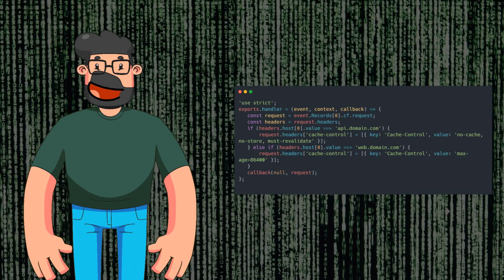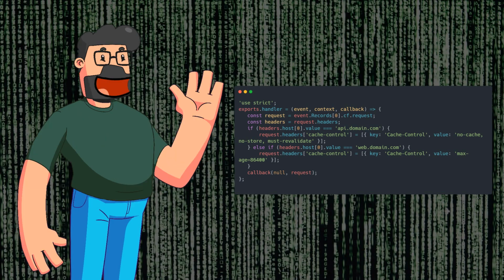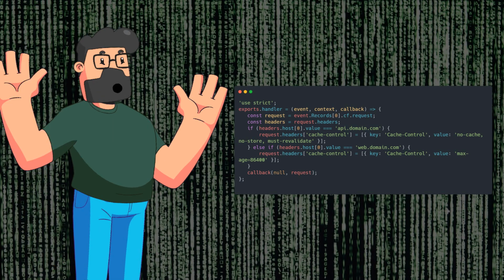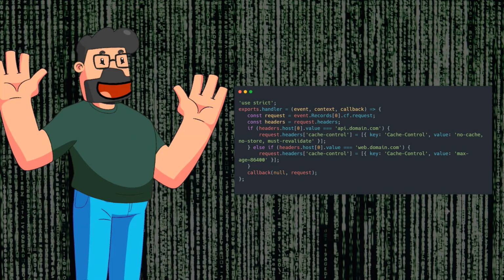Configuring AWS CloudFront to Cache Based on Host Header Value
Learn how to configure AWS CloudFront to cache responses based on the host header value in this informative tutorial.

✅ VIDEO INFO:
00:00:00 - AWS CloudFront caching based on Host.
00:00:43 - Customized caching per domain using Lambda.

This solution would not have been possible without the contributions of users: Ajit Kumar and Ilya Khrustalev